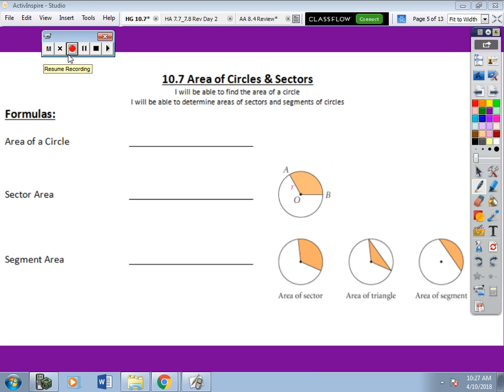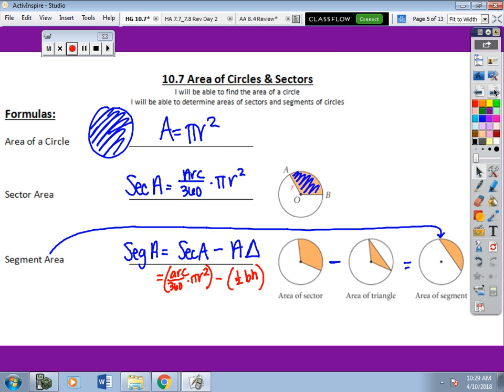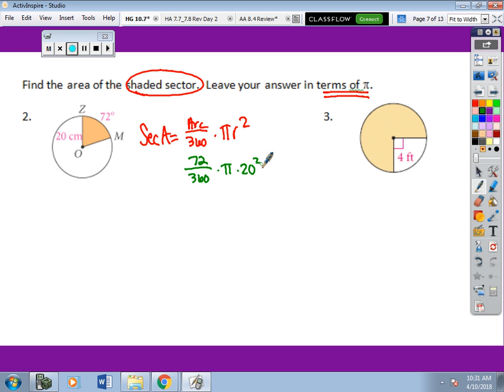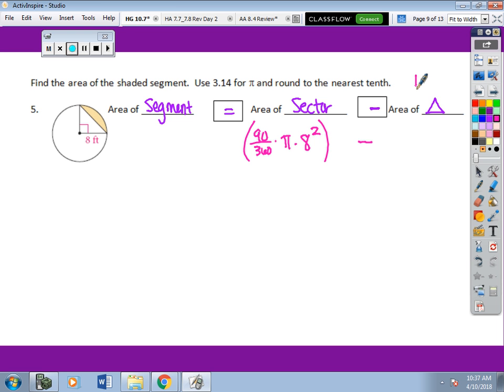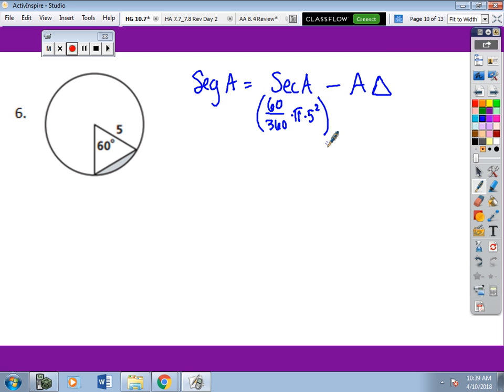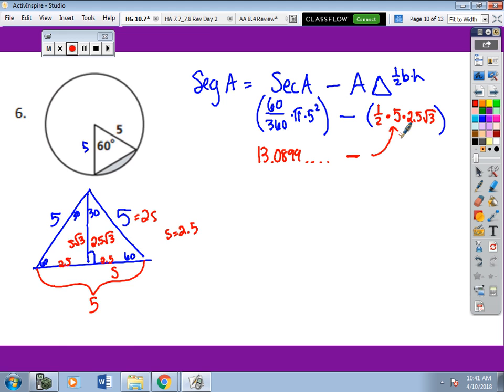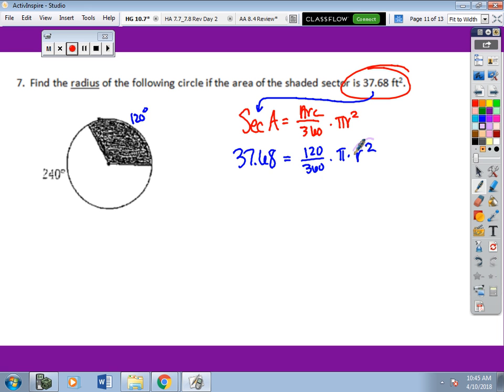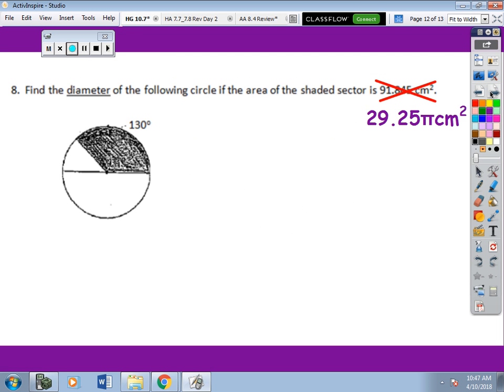HGeom 10 7